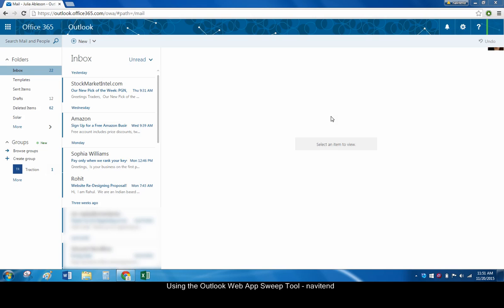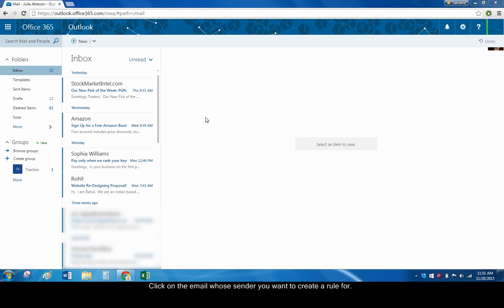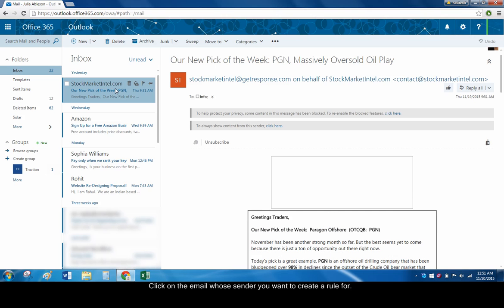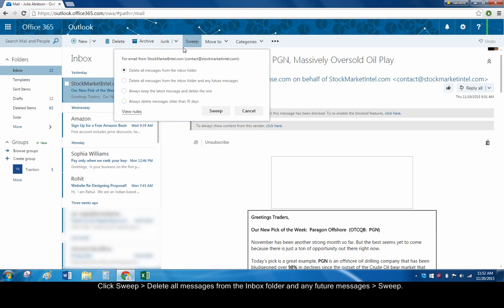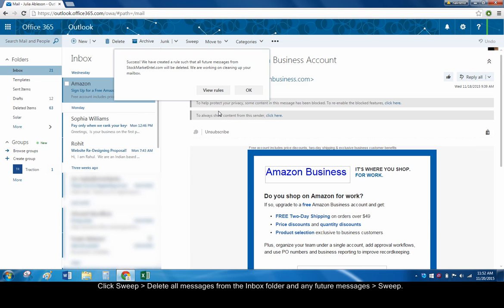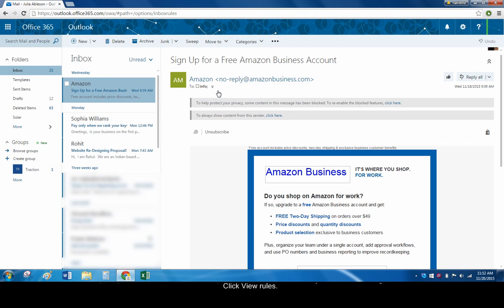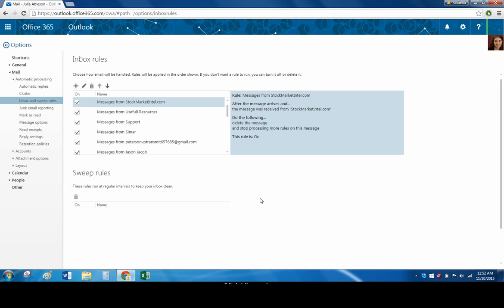How to Create a Rule in Outlook to Delete Emails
In the past, we've covered the "long way" to create rules in the Outlook program. In this issue, we'll learn how to quickly create a rule in the Outlook Web App that deletes new emails from certain senders.